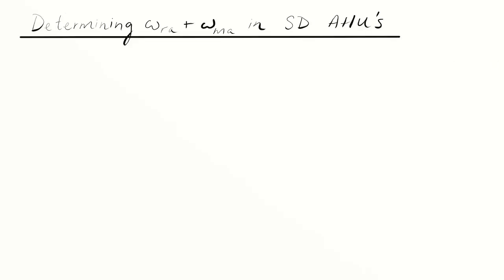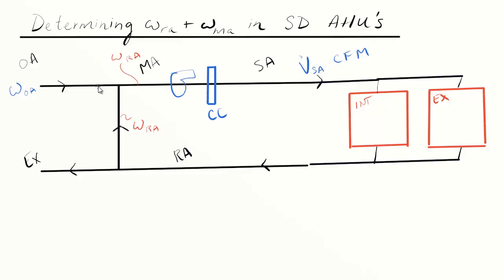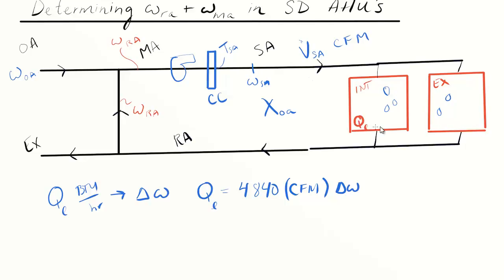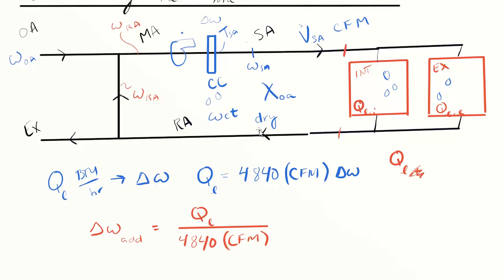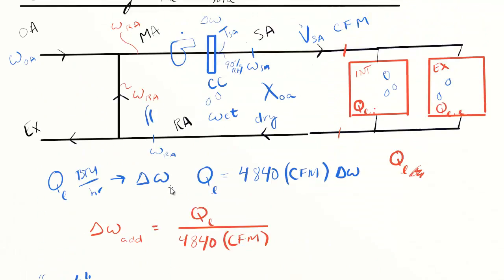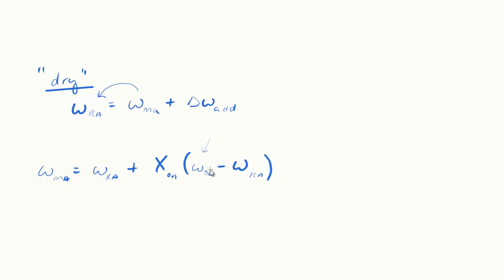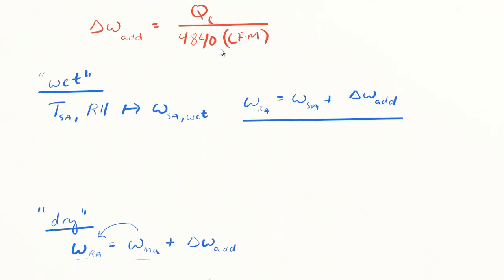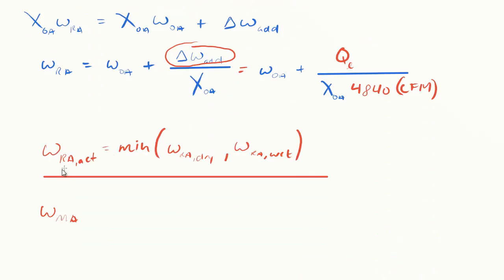Return air humidity ratio for SD AHUs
We cover the formulas needed to determine the return air humidity ratio in a typical single duct air handling unit system.